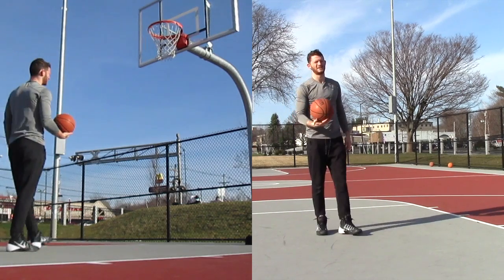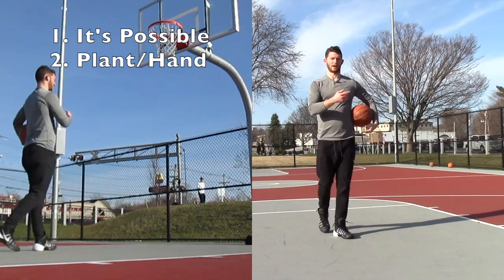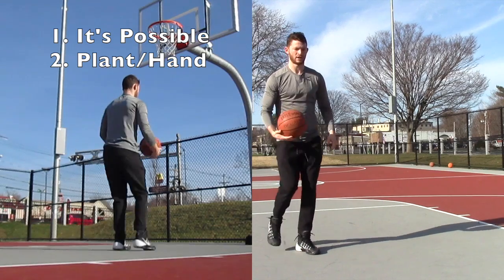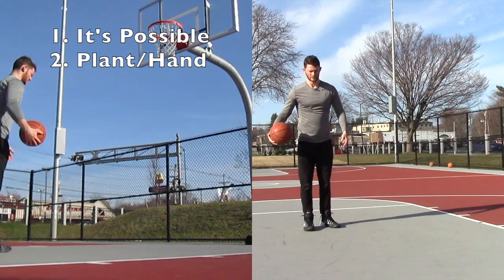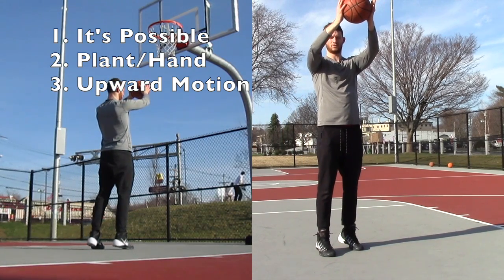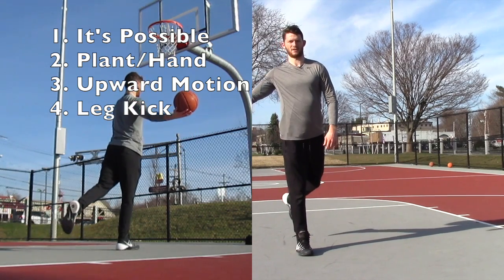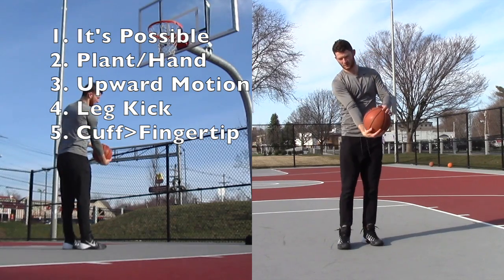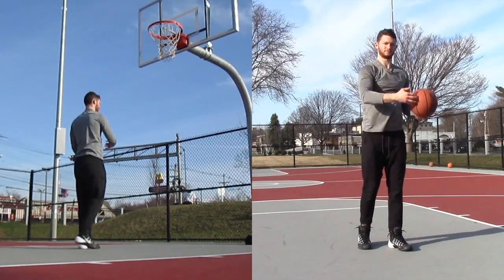Learn to WINDMILL Dunk | Nick Edson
npedson2331